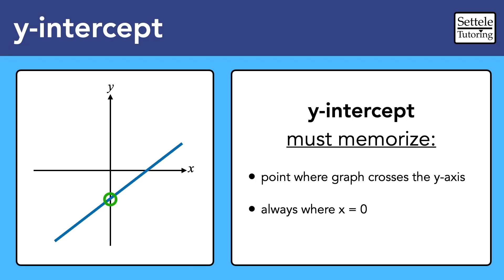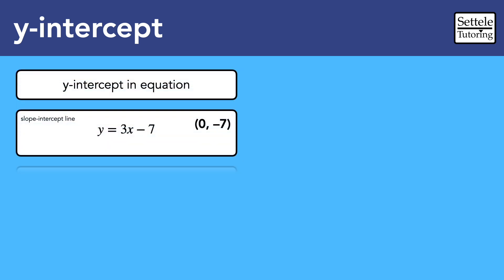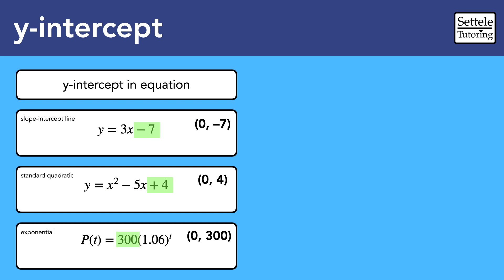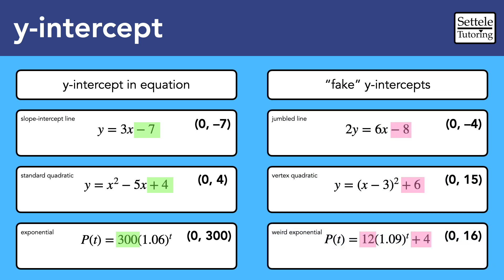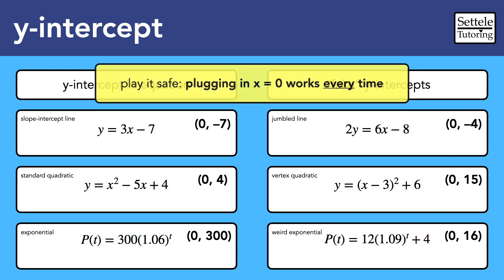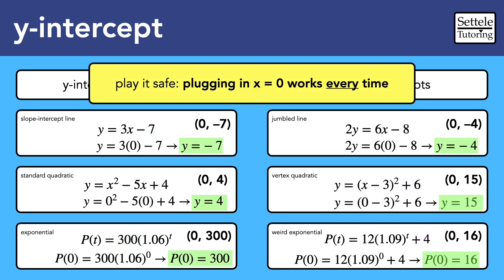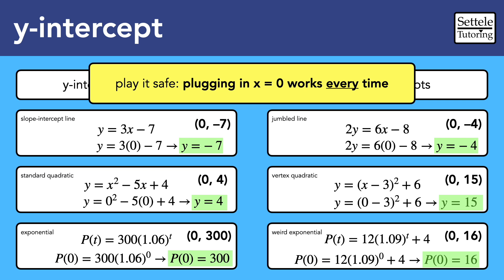y-intercepts (finding them and avoiding potential traps)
The new SAT frequently asks about y-intercepts. You should understand how to find them by reading graphs and equations, but you should also be aware of potential traps. Plug in x=0 to find the y-intercepts, no matter what kind of equation you're given.